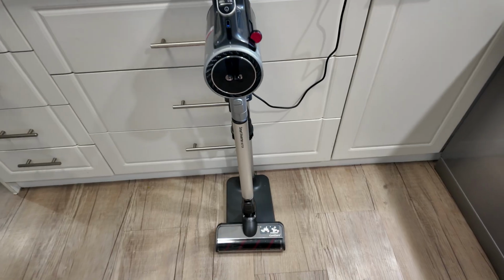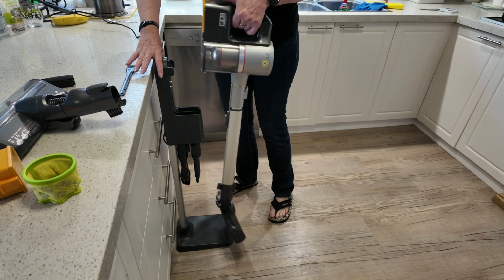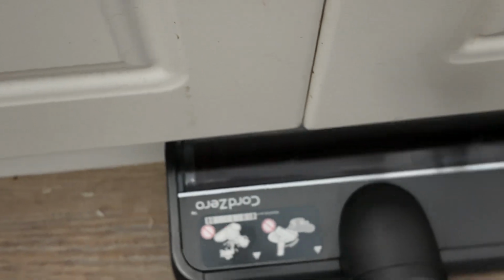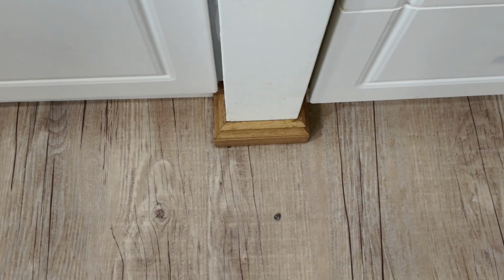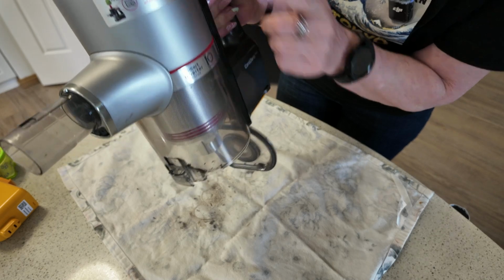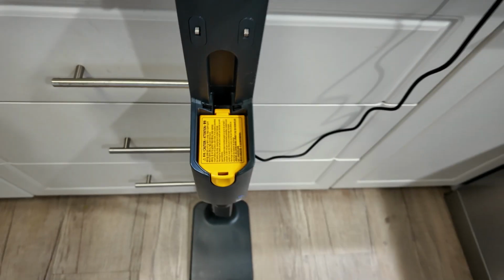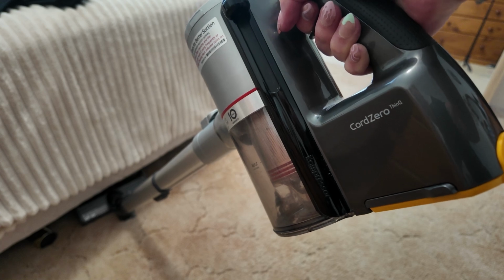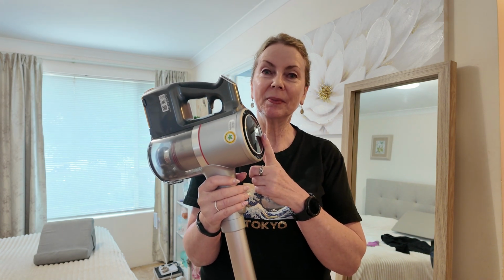LG A9K Evolve cordless vacuum cleaner Review- Good or Bad?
I reviewed this model  : A9K-EVOLVE LG CordZero® Handstick Vac with Kompressor™
on this unit and its performance. If you are considering buying a cordless vacuum cleaner  then I hope this review will be of help for you.

I am a small scale *gardener* ,  *worm farmer*  and I enjoy my gardening in our challenging weather tucked away in a small area right here in Western Australia. My videos may include some  *drone footage* , *Osmo Pocket 3 shots* along  with other things I may want to show and with my long form videos.  I hope you will stay a while and watch.

 Thankyou kindly.

*Jump Pass* - get priority packing

*Glamnetics*    Press on Nails
                             Magnetic lashes.

I get a teeny tiny commission if you make a purchase with no extra to you at all.
Fabulous isn't it!

🦘Cheryl